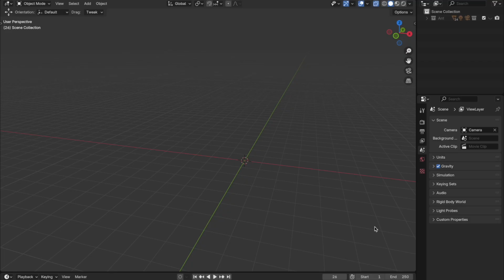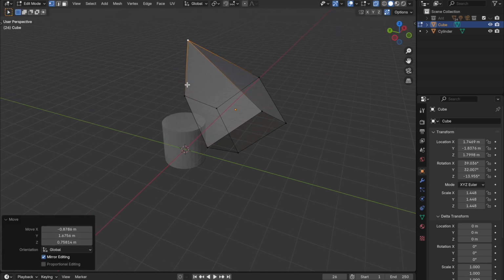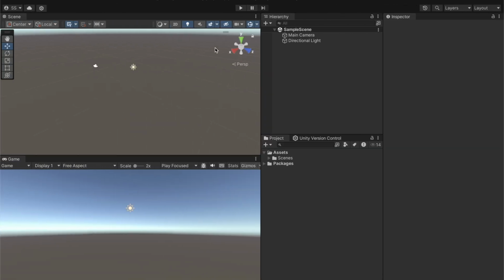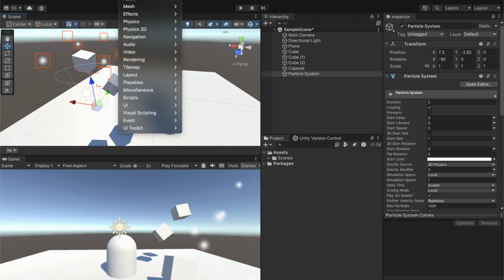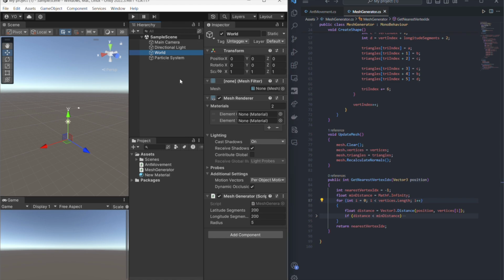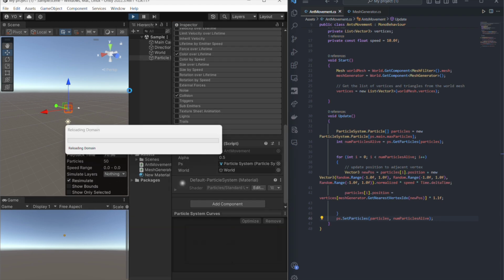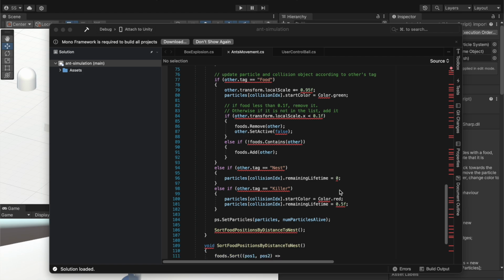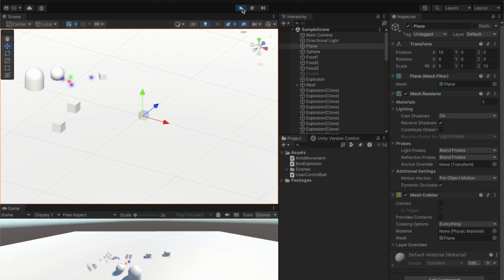CS 4621 Ant Simulation Tutorial Presentation: CausticRay